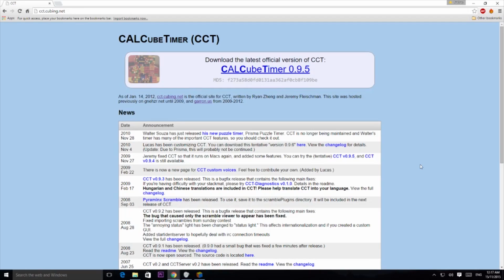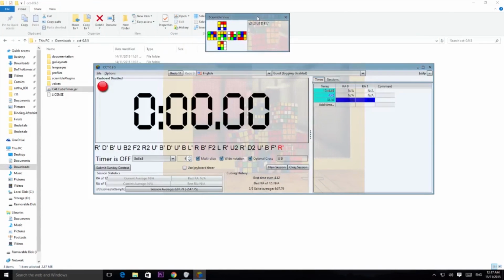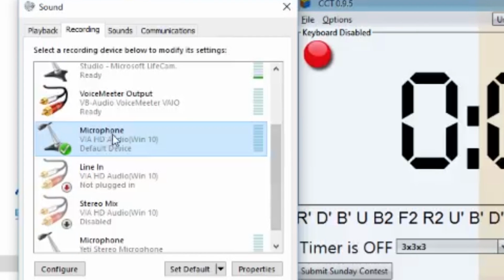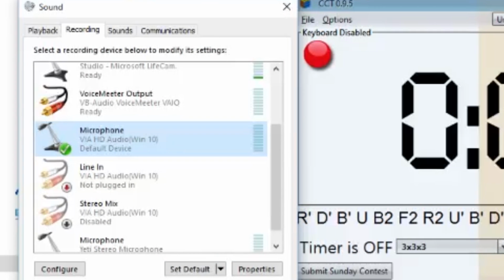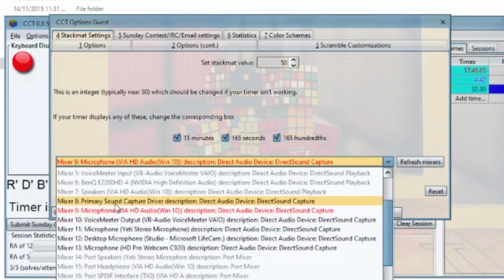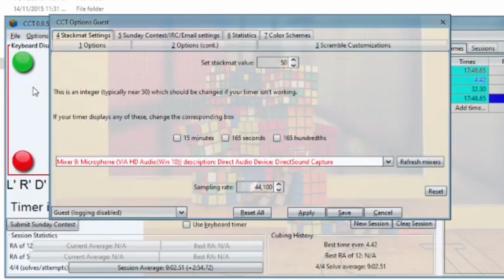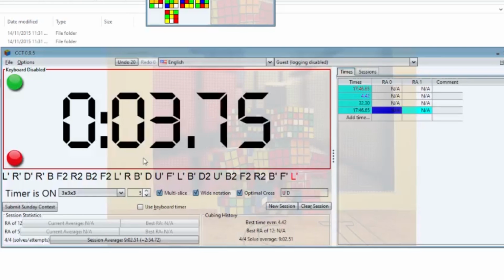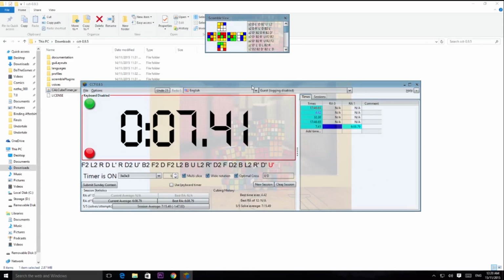How to Connect a QJ Timer to a Computer - Speedcube Tutorials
Remember to post below if you have any problems. Some of your issues may be fixed by reading the CCT software readme, which is found on their websiteDownload Links: